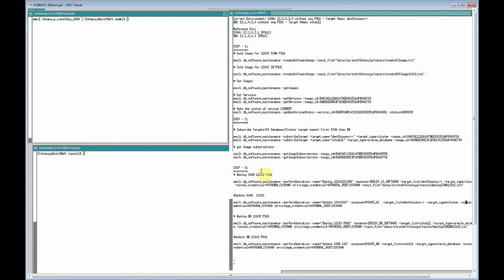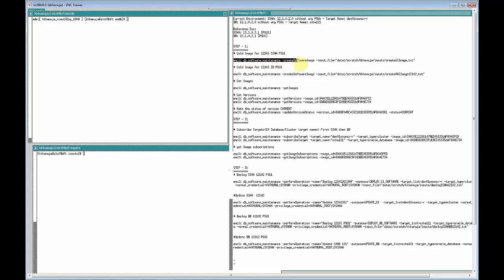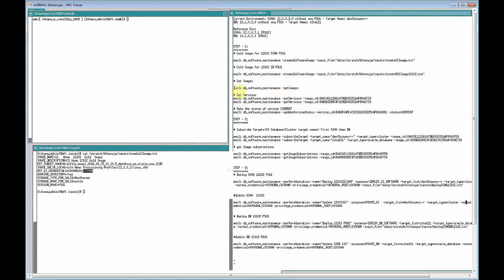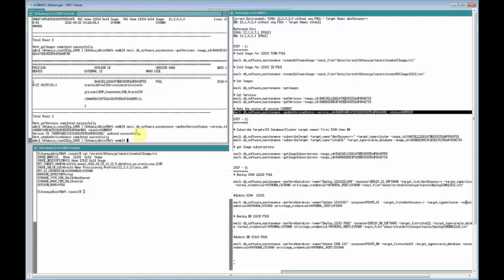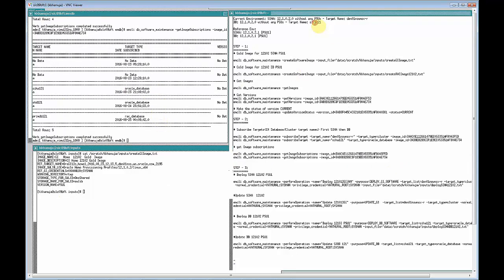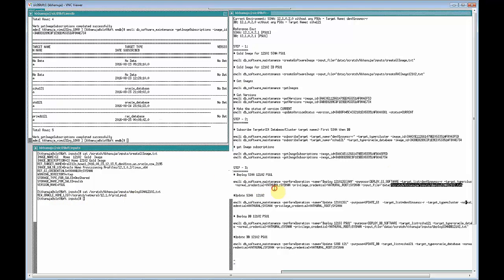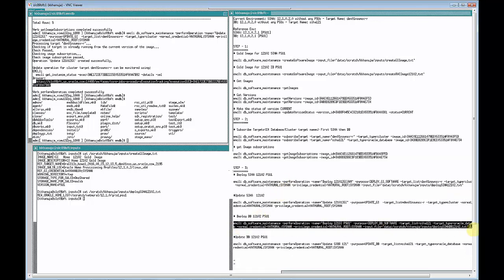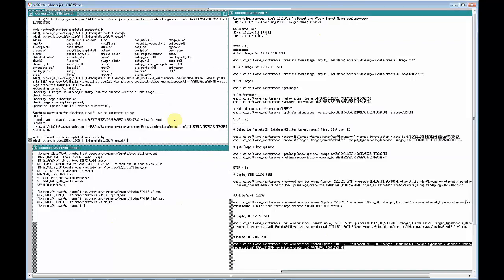Enterprise Manager 13c: Fleet Maintenance - SIHA & SIDB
Enterprise Manager 13c:  Fleet Maintenance -  Patching SIHA & SIDB